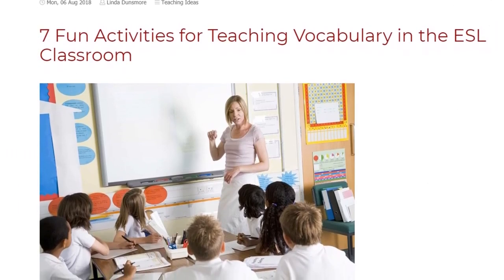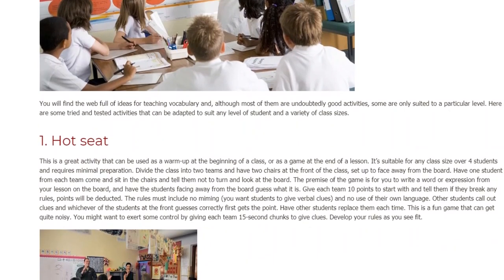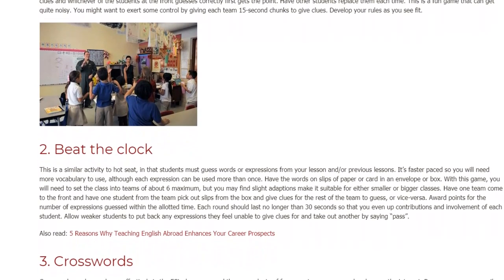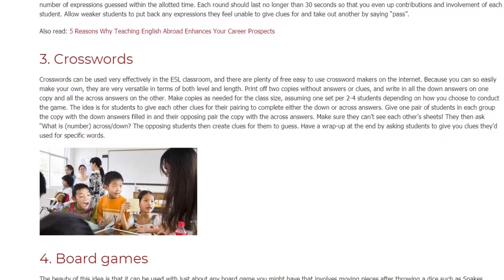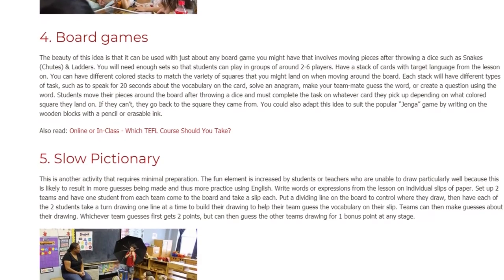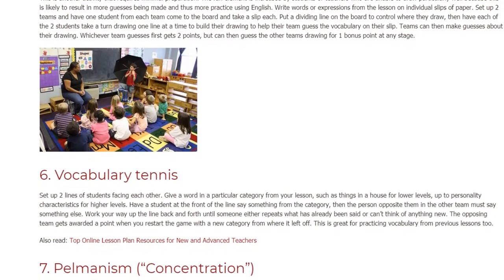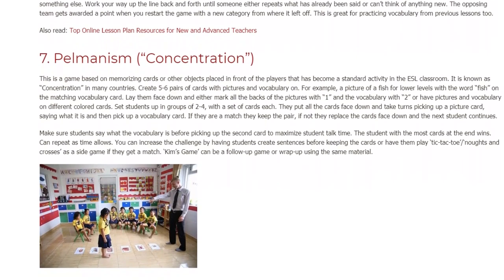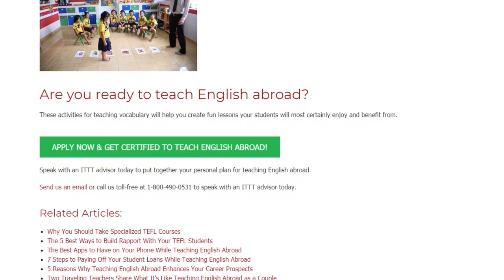7 Fun Activities for Teaching Vocabulary in the ESL Classroom | ITTT TEFL BLOG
You will find the web full of ideas for teaching vocabulary and, although most of them are undoubtedly good activities, some are only suited to a particular level. Here are some tried and tested activities that can be adapted to suit any level of student and a variety of class sizes.